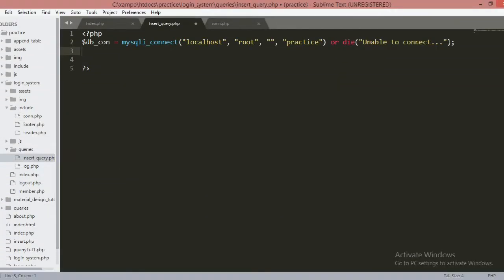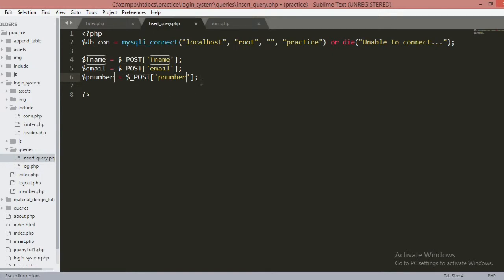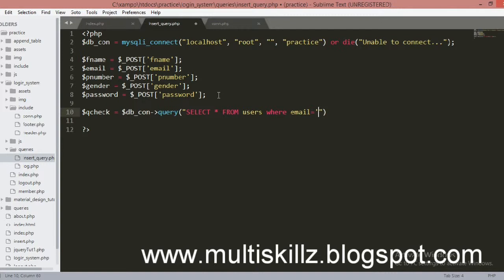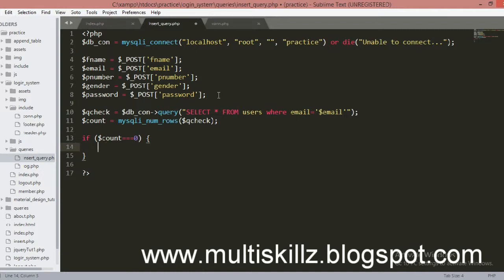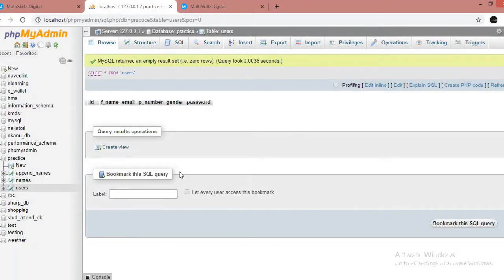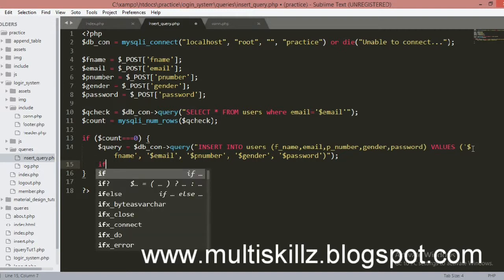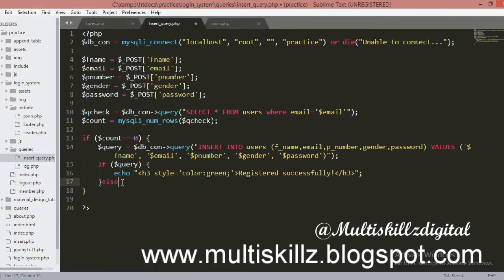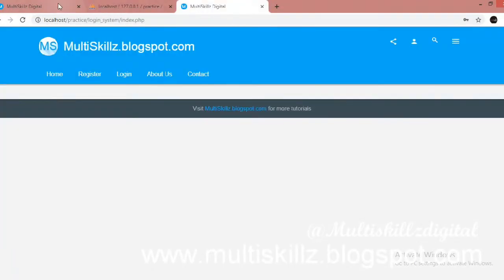advanced login system using jquery and php with ajax(part 2)